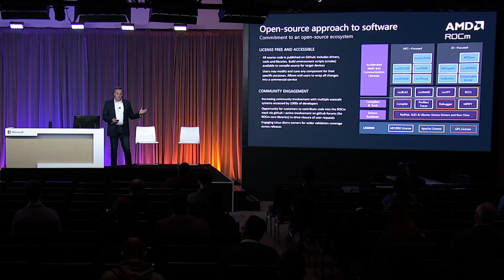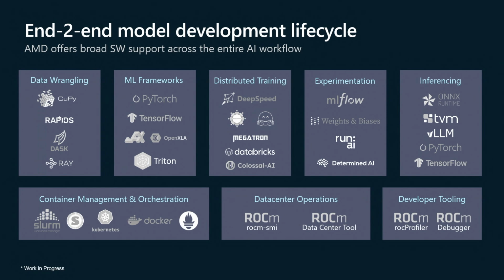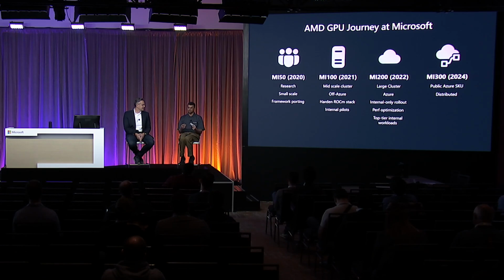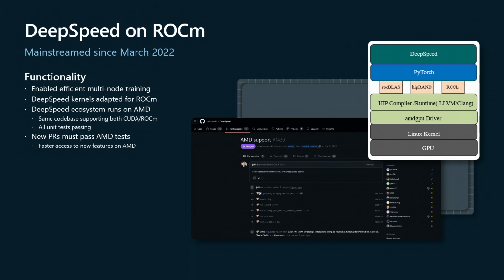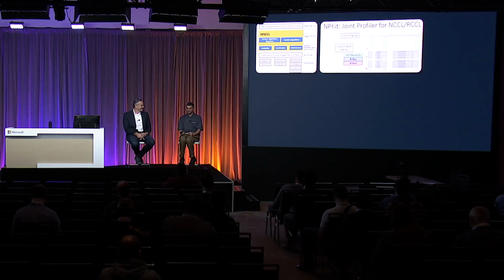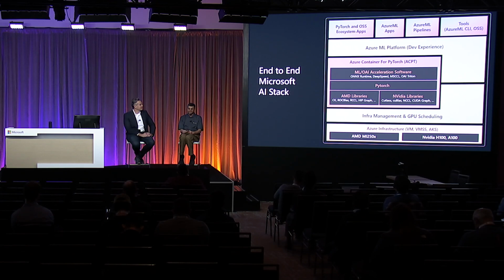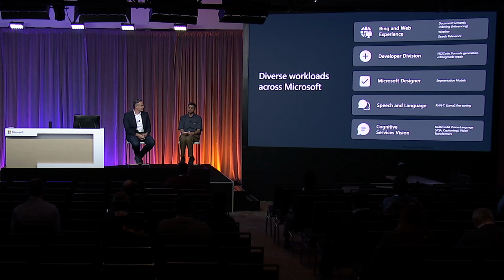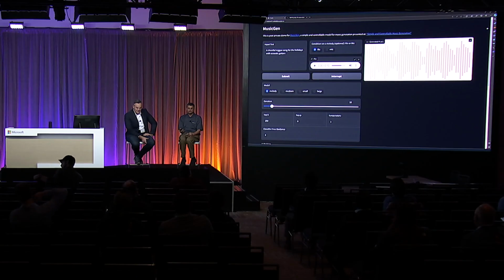Building Powerful Cloud Systems for AI with Open Source Software | BRKFP301H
In this session learn more about the AMD ROCm software stack and how it powers some of the largest implementations of AI applications today—including workloads on Microsoft Azure. We will highlight the advantages of the AMD ROCm open ecosystem and ongoing collaboration between AMD and Microsoft that led to one of the most powerful cloud AI supercomputers on the Top500 list.

𝗦𝗽𝗲𝗮𝗸𝗲𝗿𝘀:
 * Gopi Kumar
 * Ian Ferreira
 * Natasha Sampson
 * Sean Kerr
 * Ed Donahue

BRKFP301H | English (US)